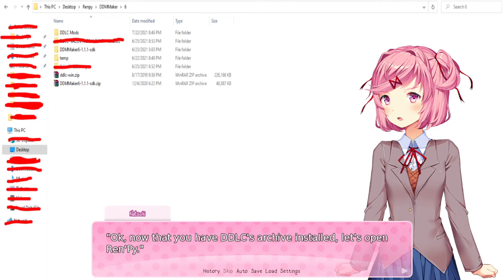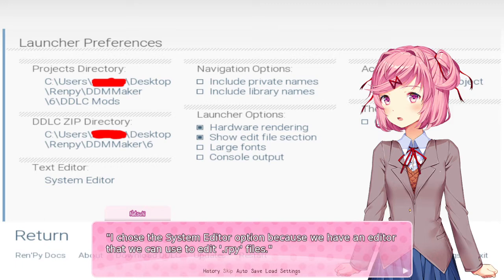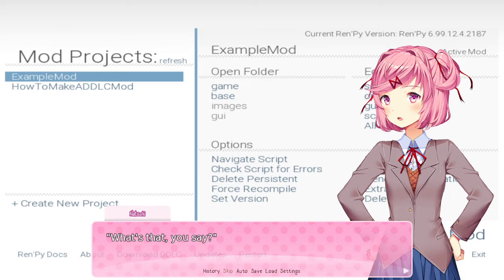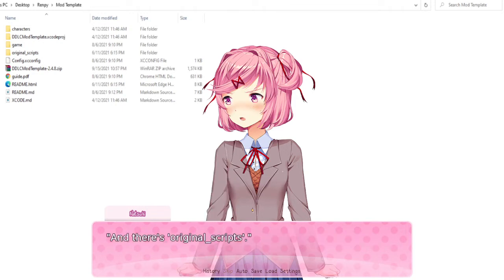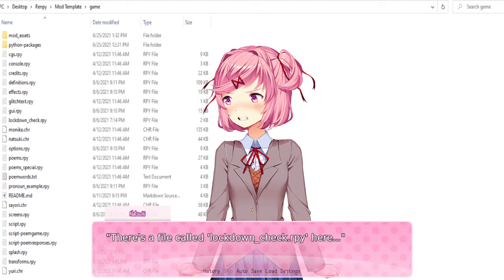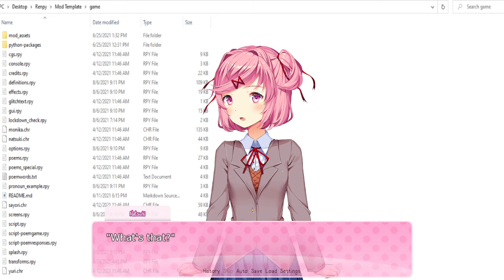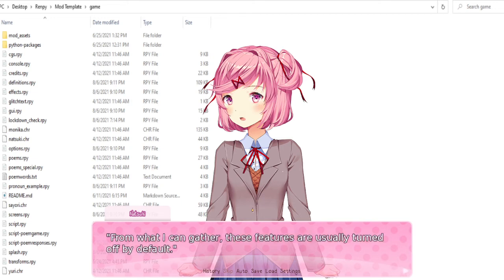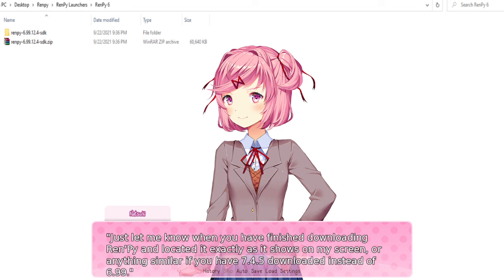Download DDLC Twice - How to Make a DDLC Mod Pt.2